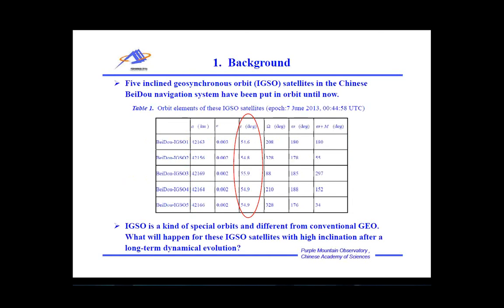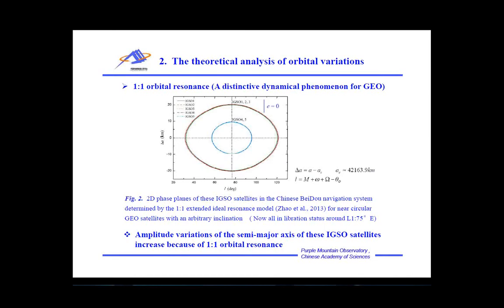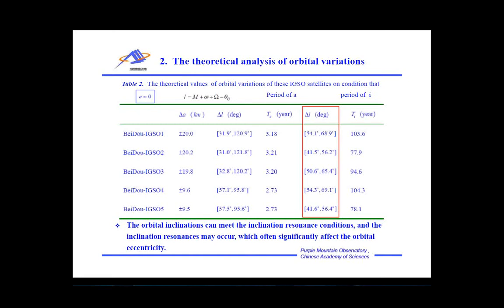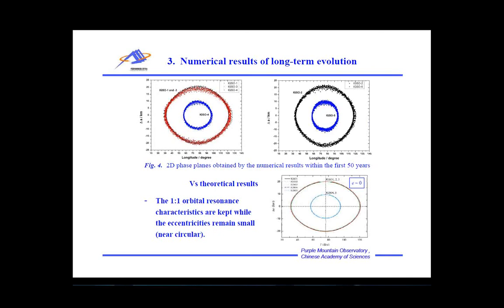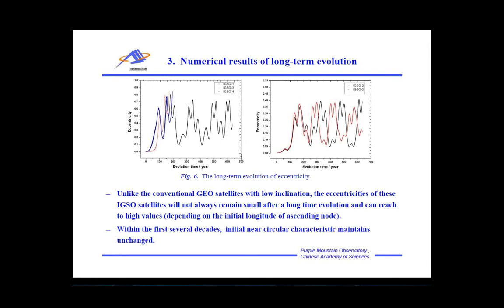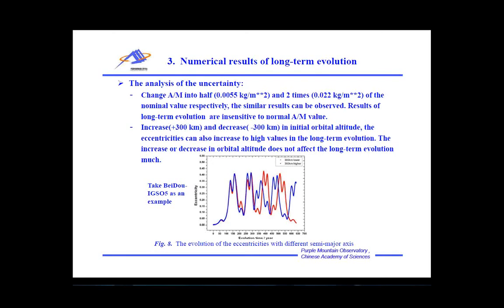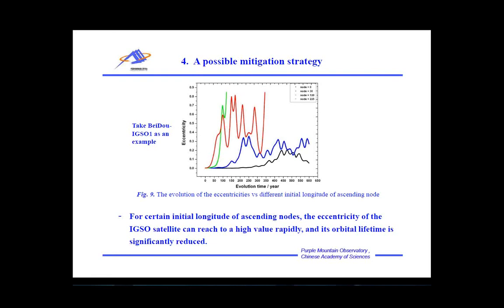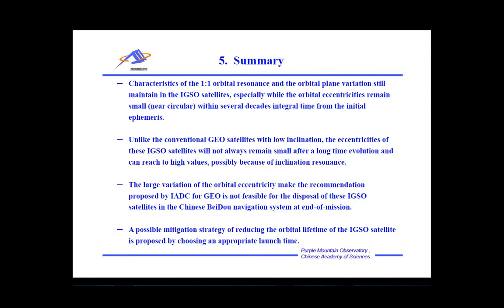Stardust First Global Virtual Workshop Chang-Yin Zhao